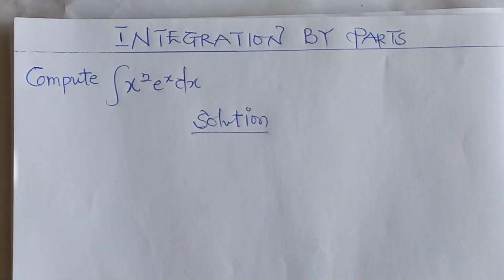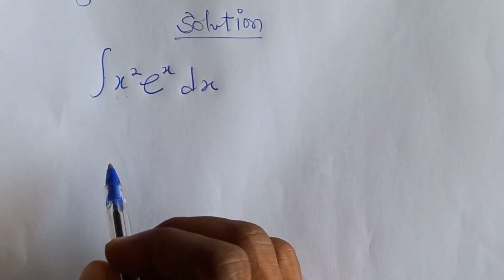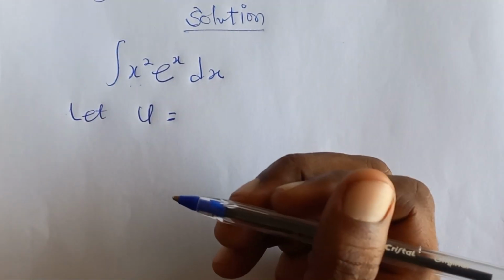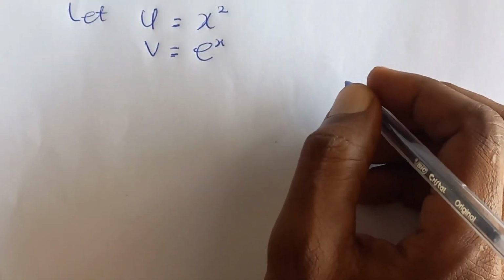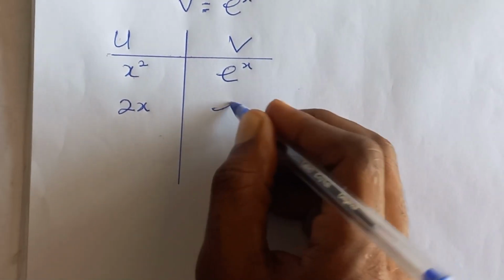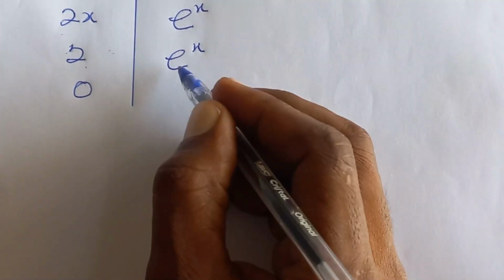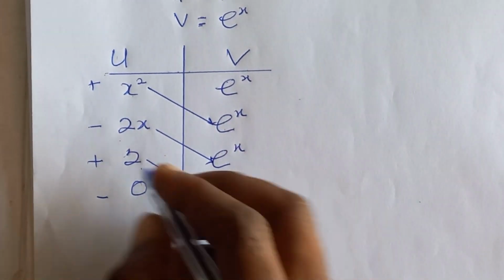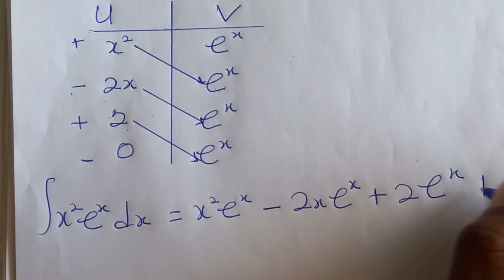Shortcut to Solve Integration by Parts Fast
In this video, we reveal a shortcut to solve Integration by Parts quickly and efficiently. Learn a simple trick to bypass lengthy calculations and solve problems faster. Perfect for students preparing for exams or anyone looking to improve their calculus skills!

🔹 What you’ll learn:

The quick method for integration by parts
Step-by-step examples with easy tricks
When and how to apply this shortcut